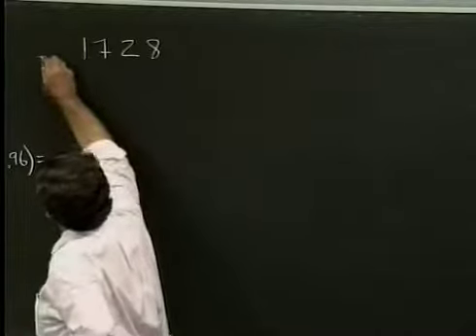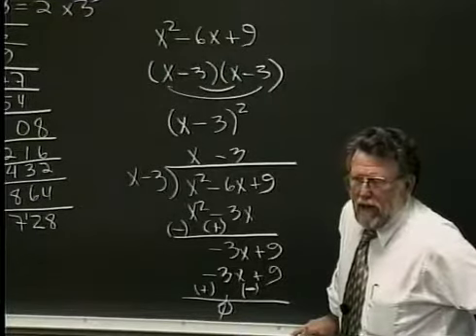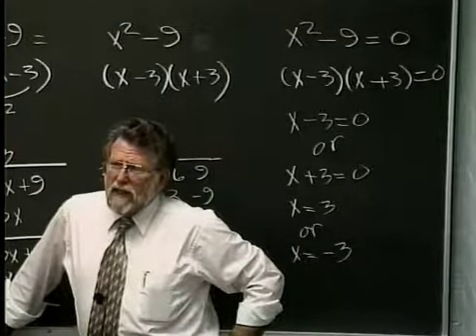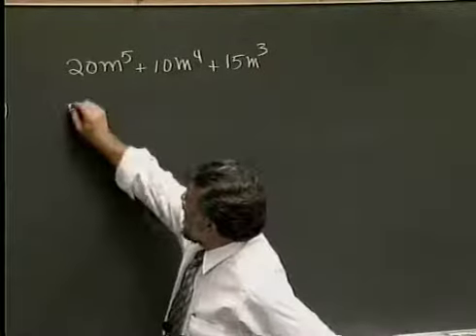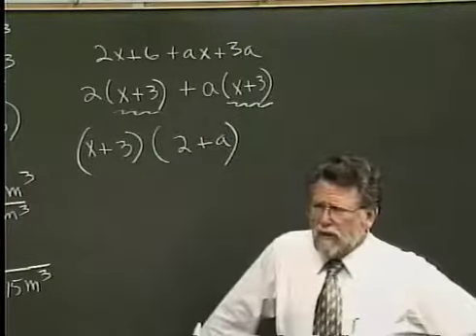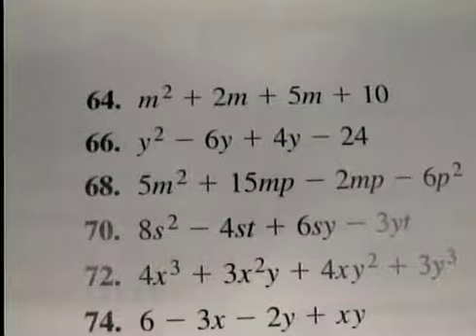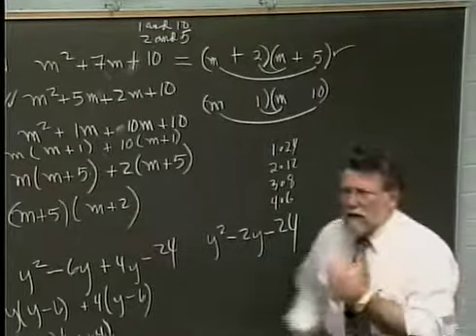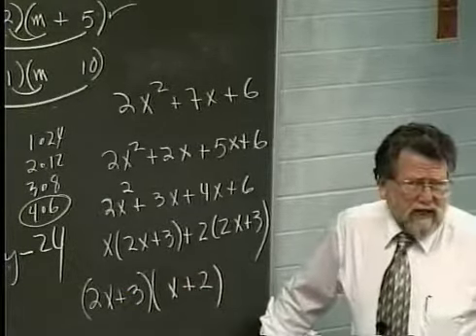Lecture 24: Beginning Algebra (Math 70)